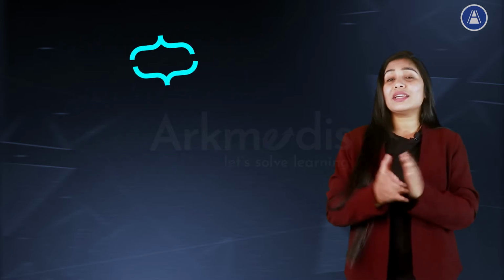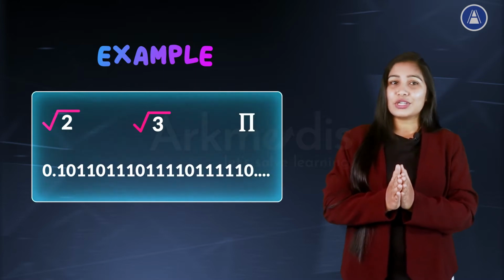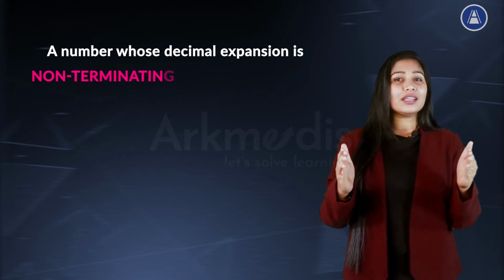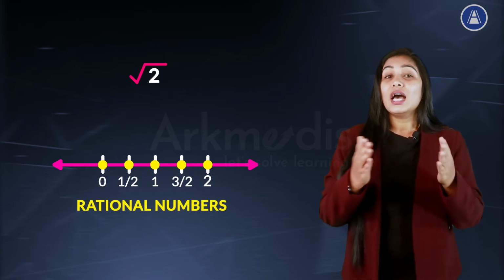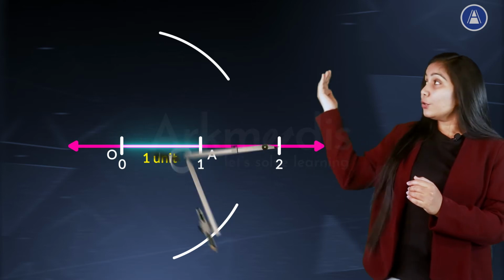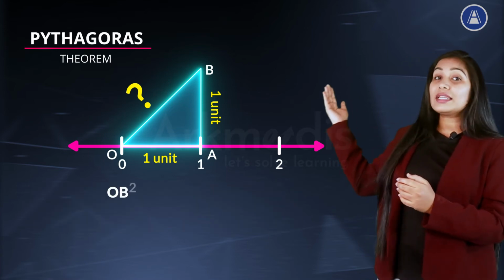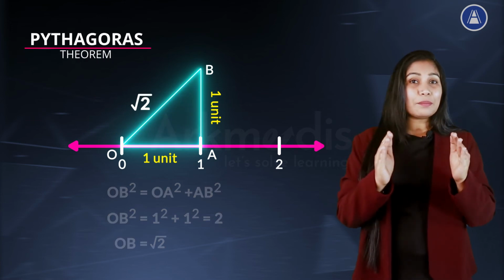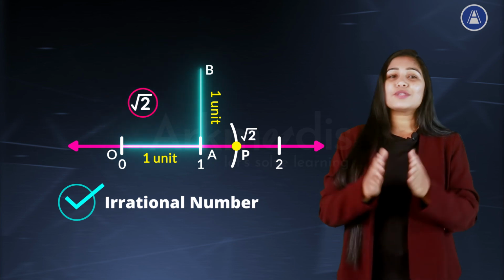Representation of Irrational Numbers | Number System | Part 2 | Class 9 | Maths | Arkmedis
Numbers that cannot be expressed in the form of Rational numbers are called as Irrational Numbers, and are represented by Q'.

It's easy to represent Rational numbers on the number line

What about Irrational Numbers?

In this Video, you will be able to visualize how √2 can be located on Number Line